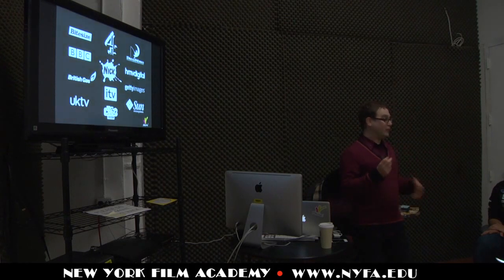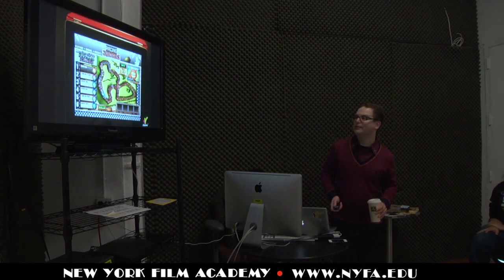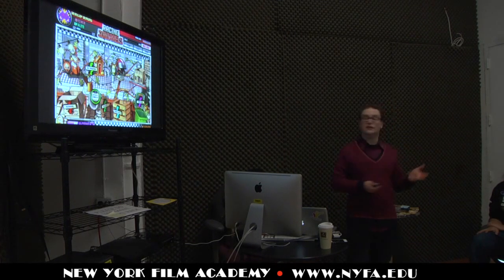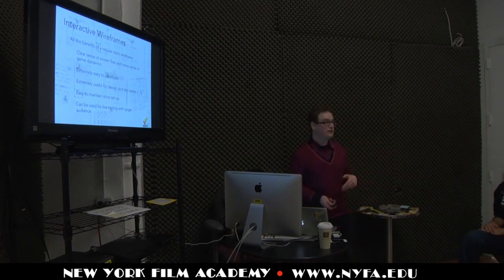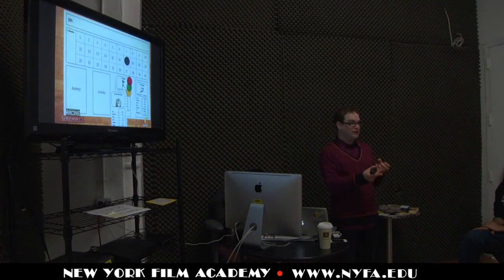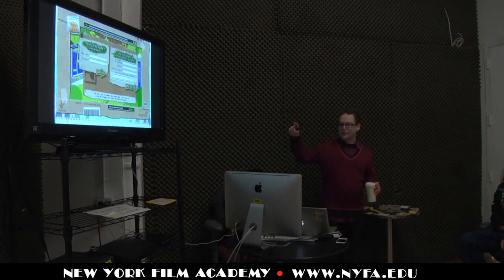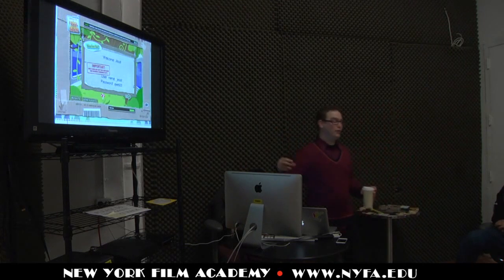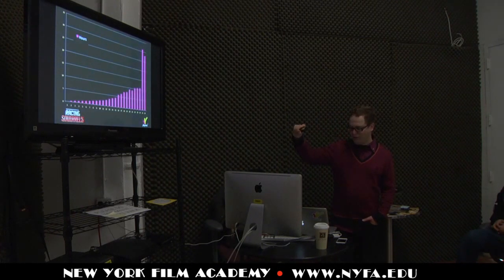New York Film Academy Game Design Guest Speaker: Rob Davis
CEO of Playniac gives a guest lecture to New York Film Academy Game Design students.